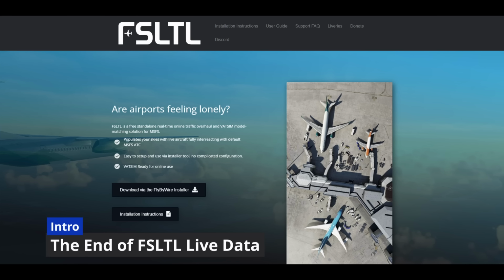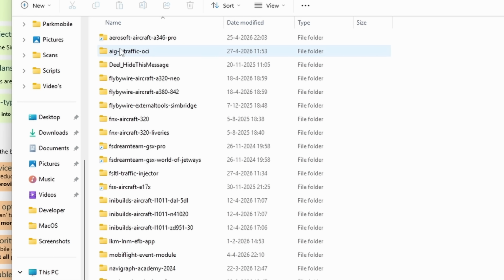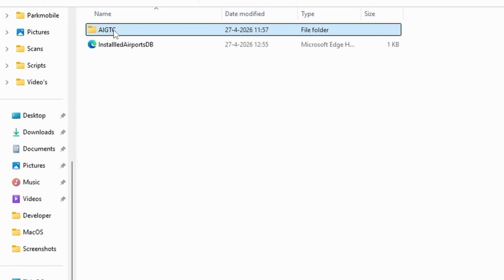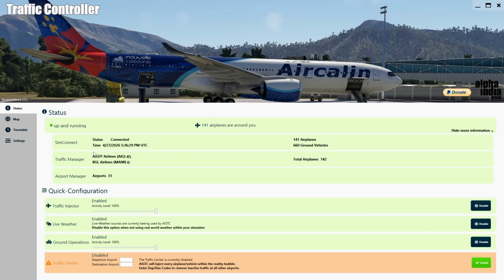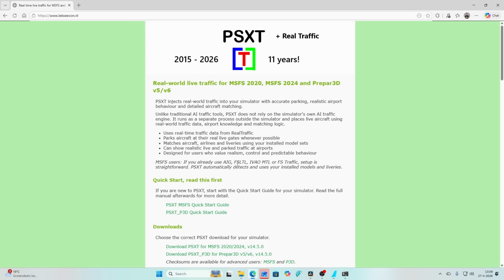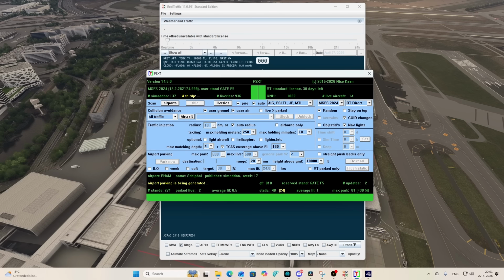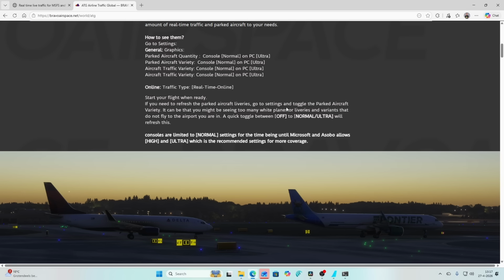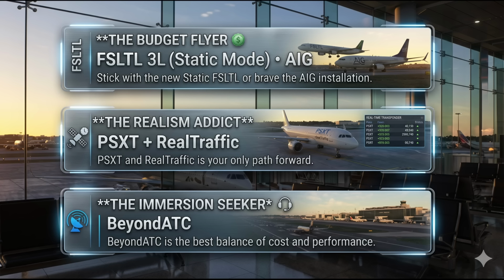RIP FSLTL: The End of Free Live Traffic (Do THIS Instead)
The MSFS world just changed forever. As of April 30th, 2026, the FSLTL live traffic data feed has officially gone dark. If you’ve noticed your airports looking like ghost towns, you aren't alone—the FSLTL shutdown means we need new ways to get realistic AI traffic in MSFS 2024.

In this comprehensive 2026 AI Traffic Guide, I’m breaking down the 5 best alternatives to FSLTL to ensure your Microsoft Flight Simulator 2024 experience remains as immersive as possible. We aren't just looking at "replacements"; we’re looking at significant upgrades in flight sim realism and AI traffic injection.

Why FSLTL changed and what it means for you:

- While the FSLTL models remain the gold standard for VATSIM and IVAO users, the loss of the free FlightRadar24 API means "set it and forget it" live traffic needs a new home. We dive deep into:
- The "Old Reliable": Why AIG (Alpha India Group) is still the best free MSFS traffic option if you have the storage space for the AIG AI Manager.
- The Pro Setup: How PSXT + RealTraffic provides the most accurate gate-to-gate realism using real-time raw data.
- The New Era: How BeyondATC and SayIntentions.AI are revolutionizing AI ATC and traffic flow to prevent "go-arounds" and SimConnect stutters.
- Xbox & Casual: Looking at BravoAirspace ATG for a plug-and-play solution.

📖 Chapters
00:00 - The End of FSLTL: What Happened?
00:36 - Don't Delete Your Models! (VATSIM Use)
01:20 - AIG: The Best Free Replacement?
02:19 - Step-by-Step: Installing AIG in 2026
16:38 - Testing AIG: Performance & FPS Check
21:29 - PSXT: The "Real-World" Pro Choice
23:03 - Setting Up PSXT + Real Traffic
27:57 - Stress Test: Busy Airport Realism
32:46 - BravoAirspace: The Easiest Xbox Solution
34:22 - BeyondATC: Next-Gen Traffic Flow
35:54 - SayIntentions.AI: The Future of VFR Traffic
37:02 - CRITICAL: Fix MSFS Stutters & Object Limits
38:31 - Final Verdict: Which One Should You Buy?

Optimization is Key:
Beyond just installing new software, I’m showing you the exact MSFS 2024 configuration changes needed to avoid performance issues. If you've been experiencing "stutters" on short final, the tips at 37:02 are specifically for you.